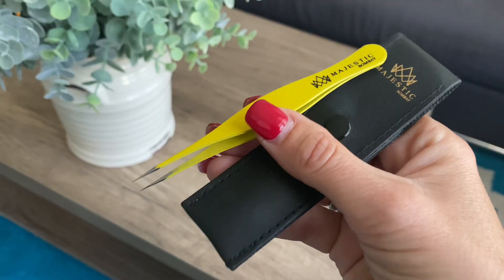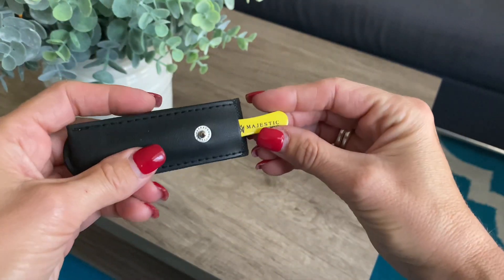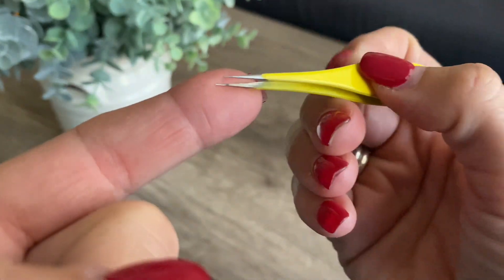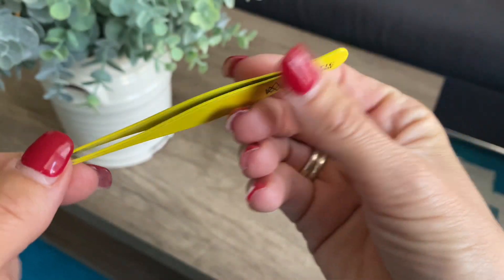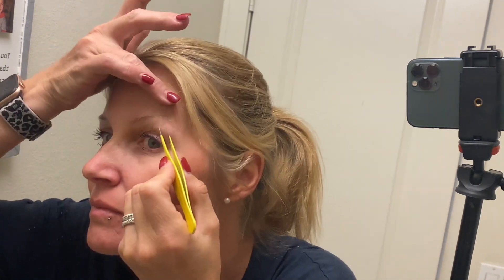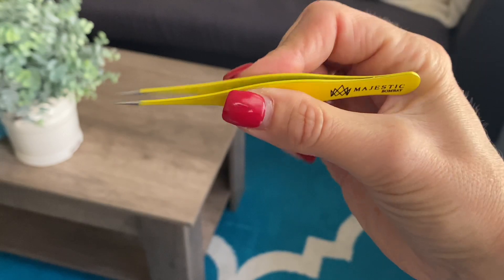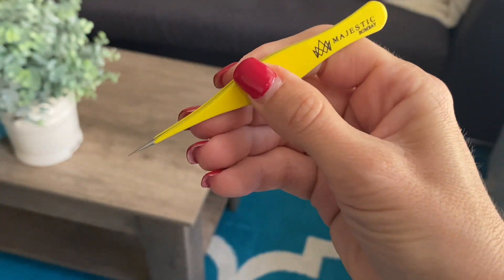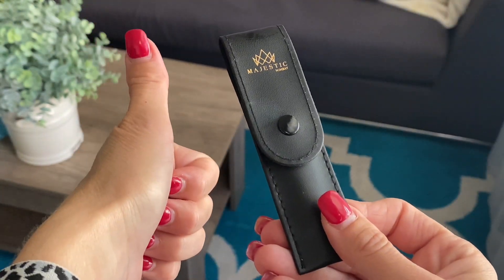Majestic Bombay Tweezers | Review + Demo